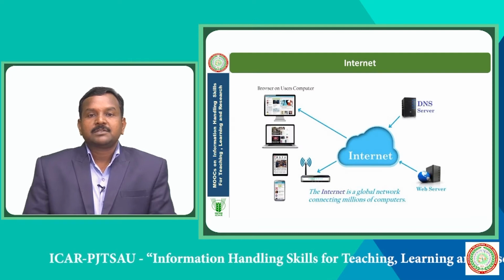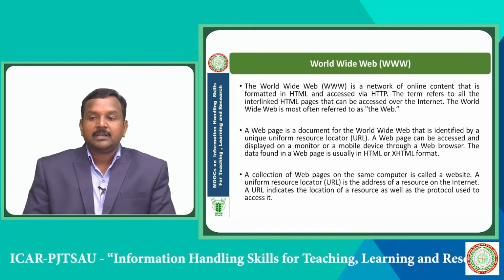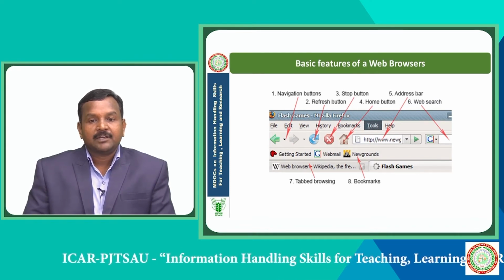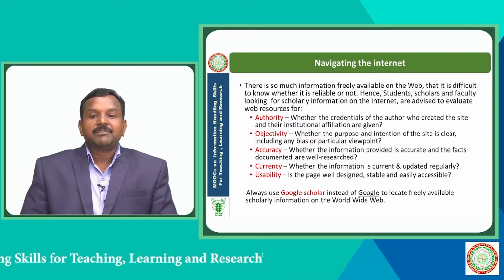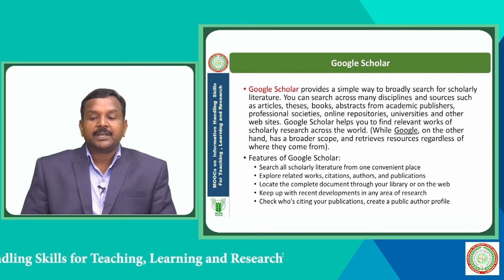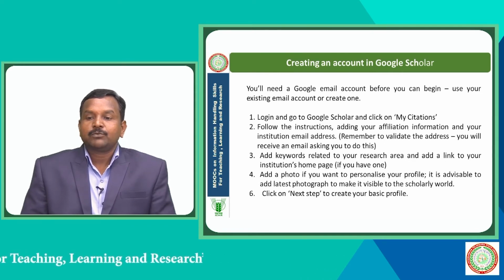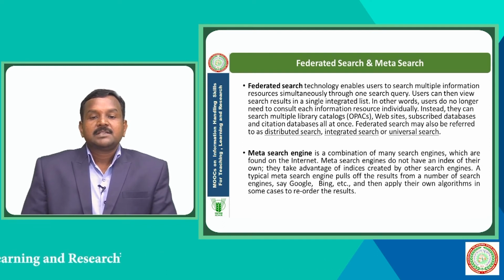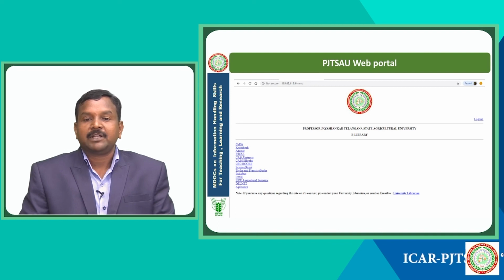Navigating the Internet (WWW) by Mr. N.P. Ravi Kumar